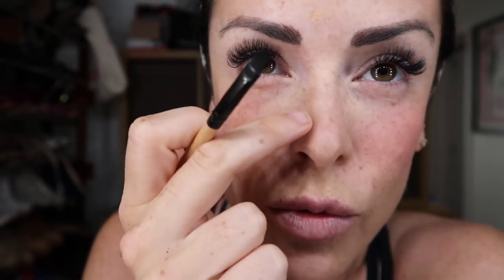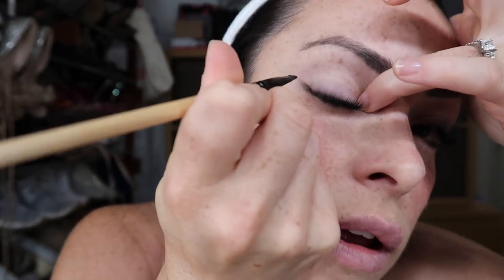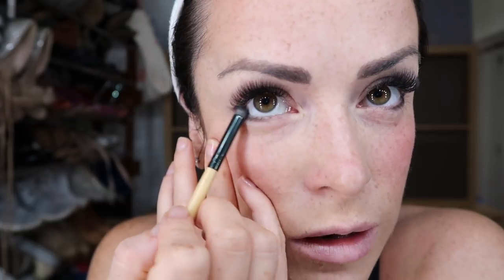Get Ready With Me | Day Time Makeup Routine | Hair and Beauty Products I Use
►MYPROTEIN DISCOUNT LINKS:
• UK & Europe then CODE "LAINEY"
• US & Canada then CODE "LAINEYUS"

- Workouts
- Training
- Diet
- Nutrition
- Gaining Muscle
- Shredding

BOOMBabY!!